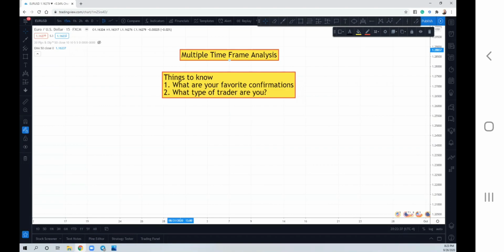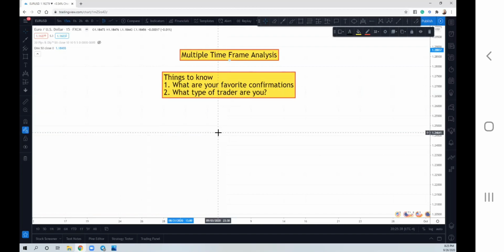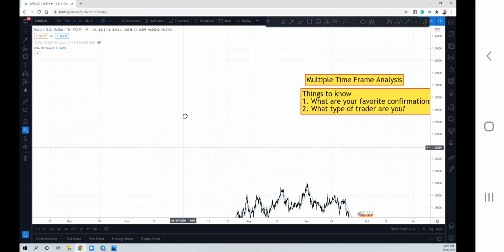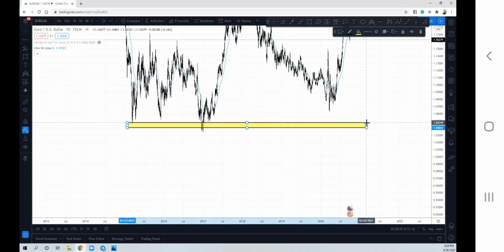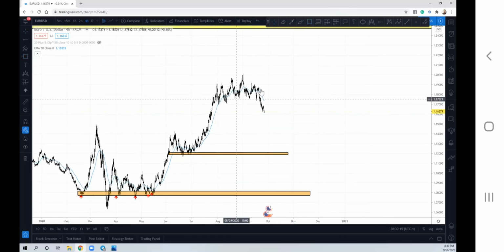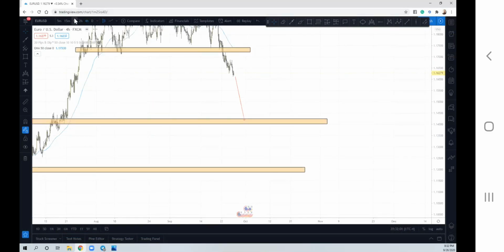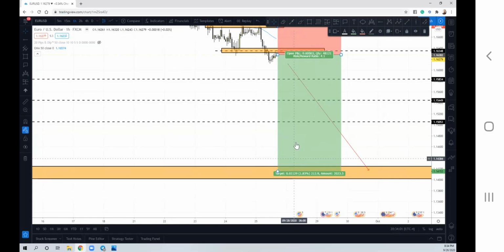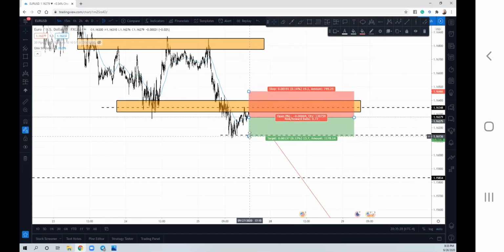April 25, 2021